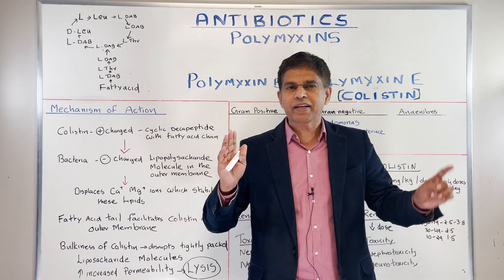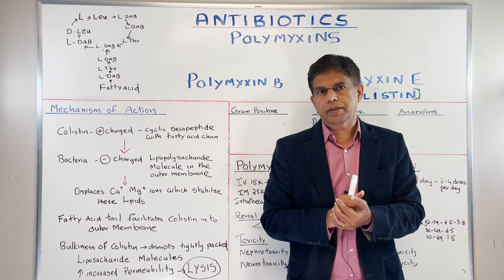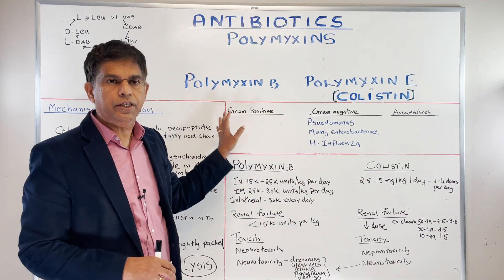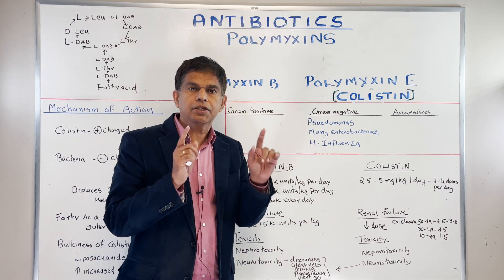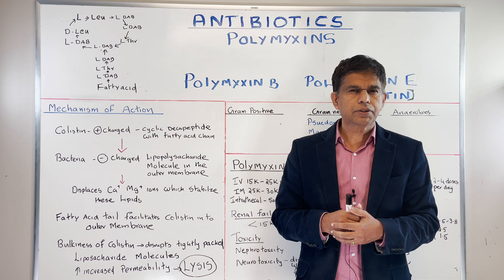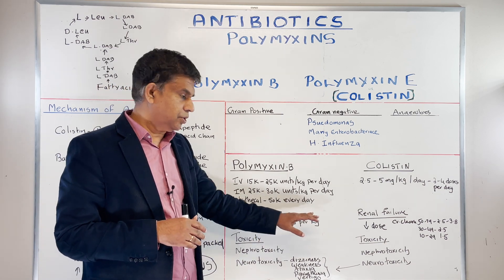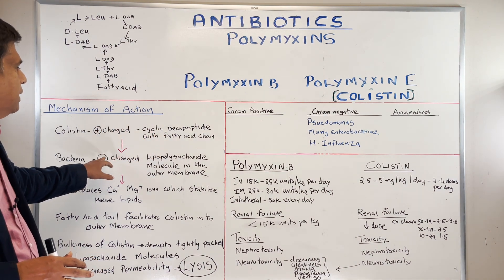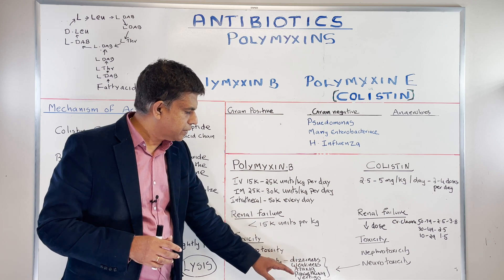ANTIBIOTICS 20 - POLYMYXINS - By Dr. PRAMIL CHERIYATH MD, MS, FACP, SQIL(Harvard)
Polymyxins
Antibiotics
Bacterial infections
Gram-negative bacteria
Multi-drug resistant organisms
Mechanism of action
Lipopeptides
Cell membrane disruption
Polymyxin B
Colistin
Antibiotic resistance
Polymyxin resistance mechanisms
Clinical applications of polymyxins
Dosage and administration
Adverse effects
Nephrotoxicity
Neurotoxicity
Combination therapy
Polymyxin susceptibility testing
Future developments in polymyxin use